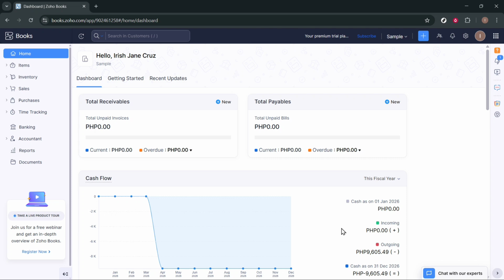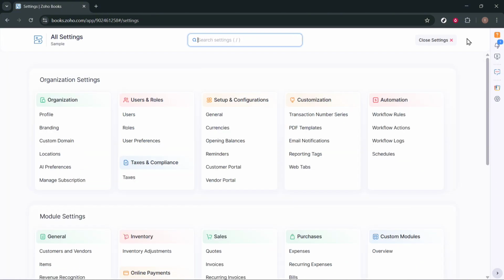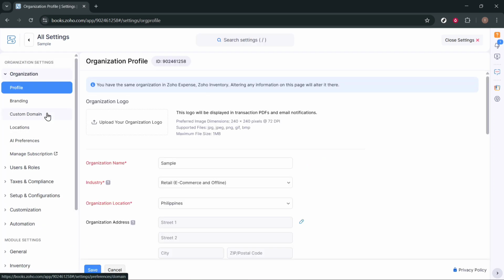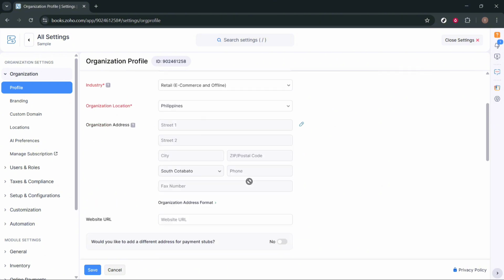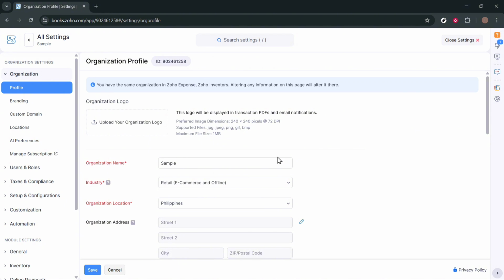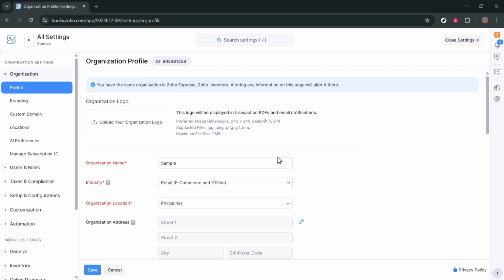How to Change Email ID in Zoho Books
In this step-by-step tutorial, I’ll show you how to update your login email, organization email, and customer email.